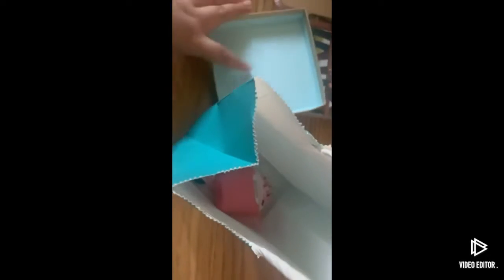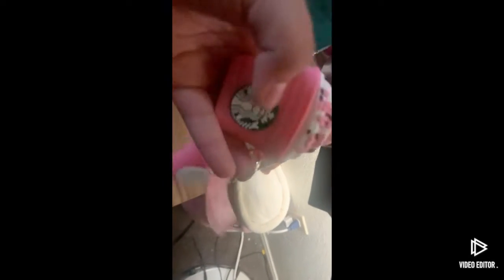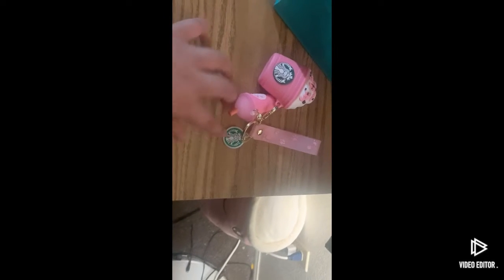✨✨✨💅💅💅ROOM TOUR💅💅💅✨✨✨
Hey guys I haven’t seen you guys in a while so I miss you and I hope you have a good morning,night,or evening!!